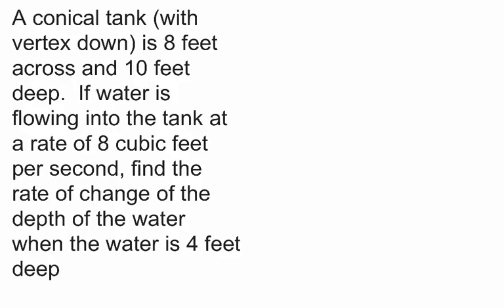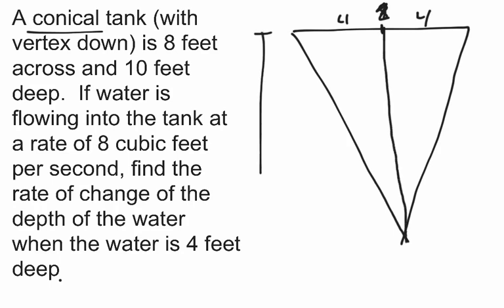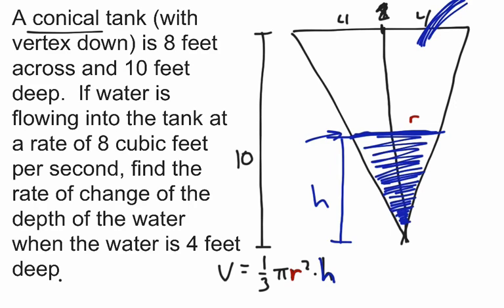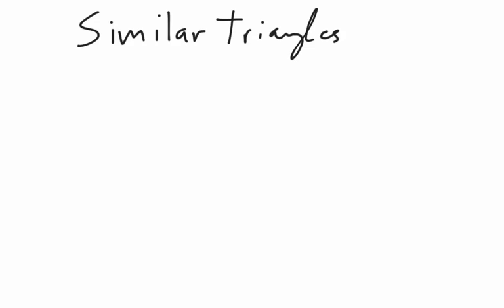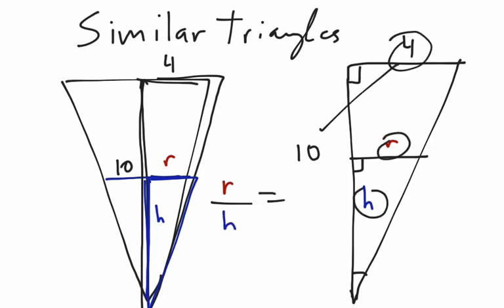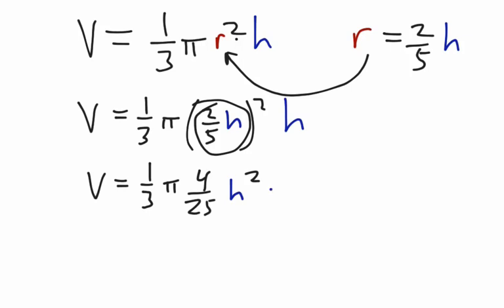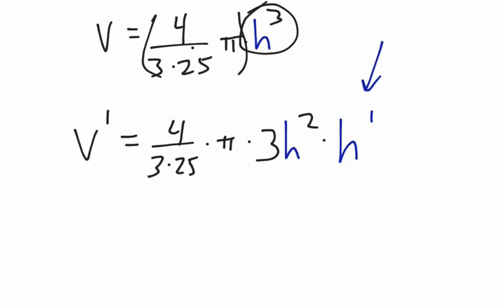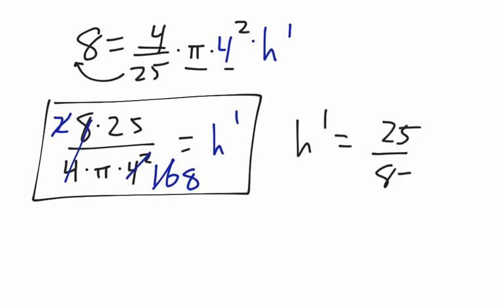Related Rates Example 2